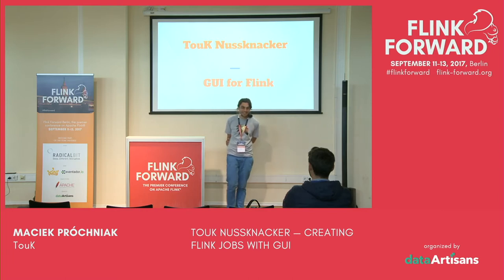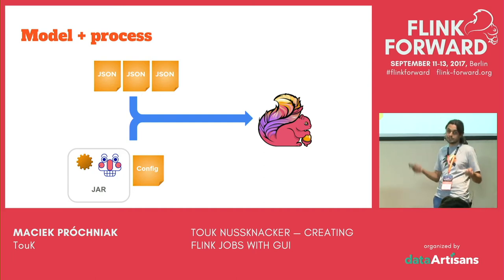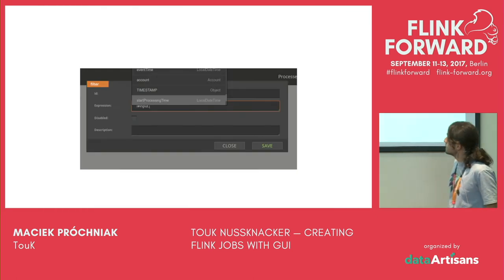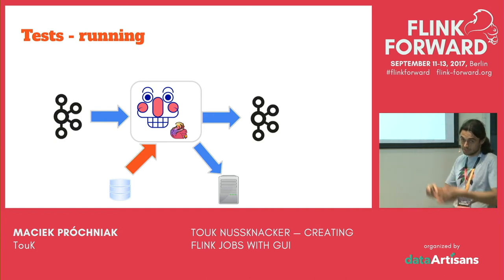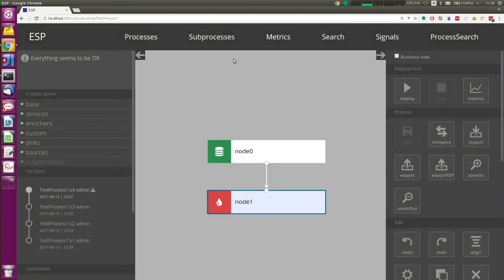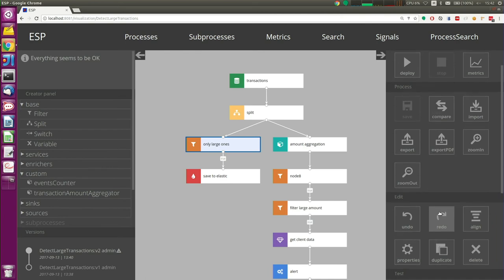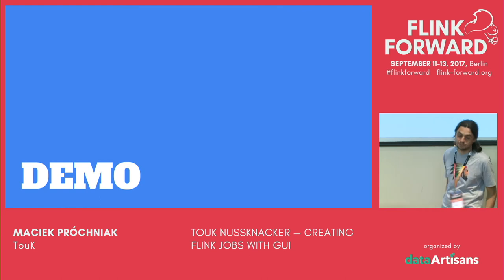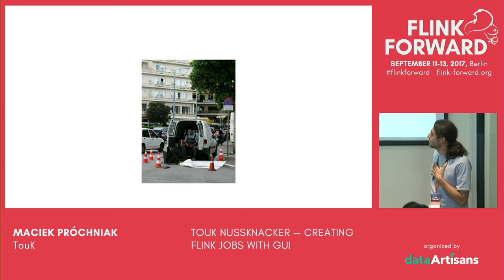TouK Nussknacker – creating Flink jobs with GUI - Maciek Próchniak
Maciek Próchniak, Software Developer at TouK

Last year we (TouK) introduced Flink in one of the biggest polish telcoms in the domain of real time marketing and fraud detection. One of the most significant problems in adoption was lack of programming skills at our client - the users were supposed to be analytics/business people. Therefore, we developed a custom platform - TouK Nussknacker - which allows users to design processes with GUI by drawing diagrams. Our project is going to be open-sourced soon - this will happen before Flink Forward. We believe it can make stream processing with Flink more accessible in many use cases, especially in companies that don't have their own development teams. During the talk I’m going to describe architecture of our platform, why we made certain design decisions and about our future plans. I’ll also describe our experiences - when being able to use GUI is great and when it’s better to develop jobs as normal code. If time permits I’ll also show a quick demo of our solution.